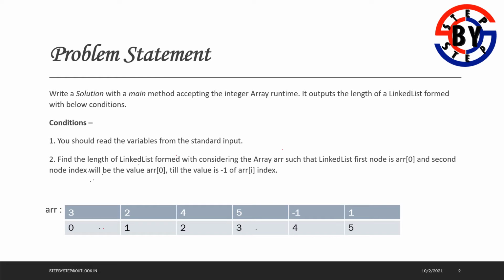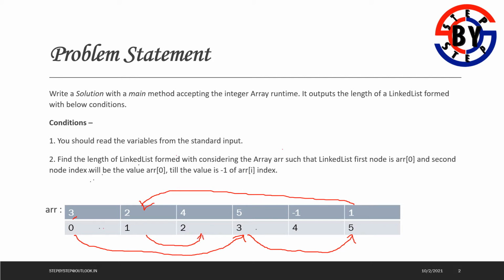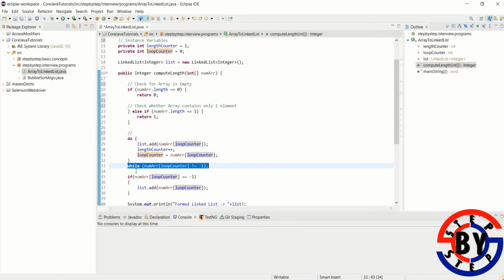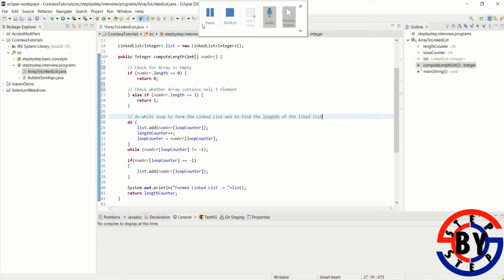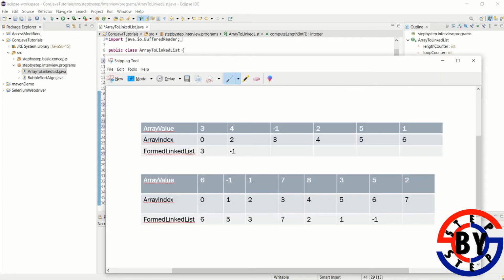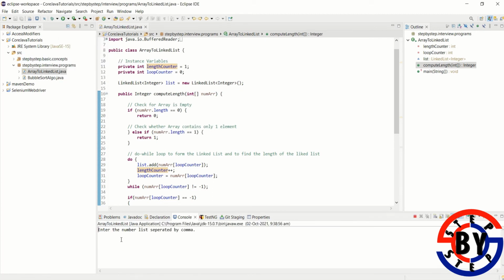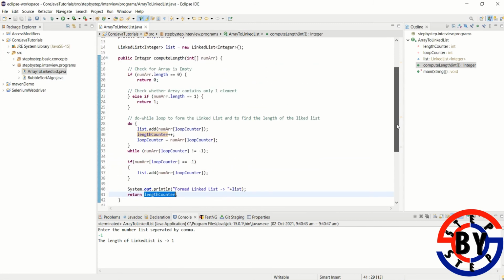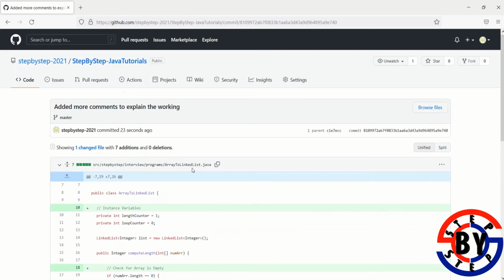Program to find the length of LinkedList formed with Integer Array